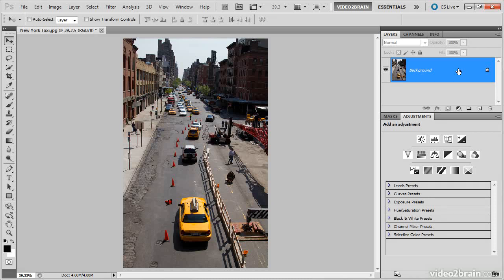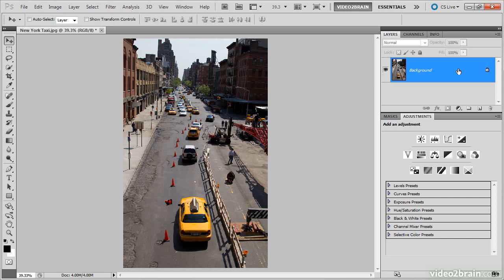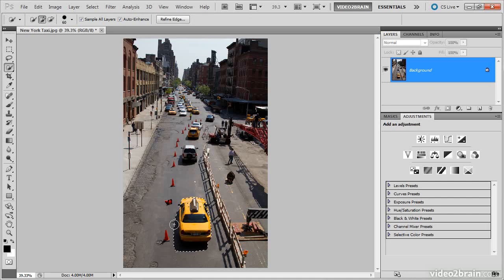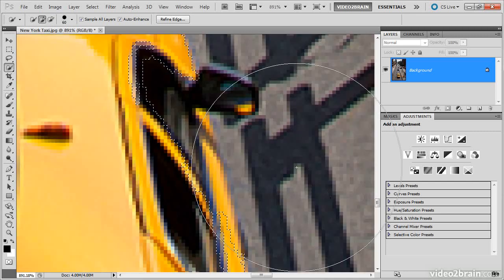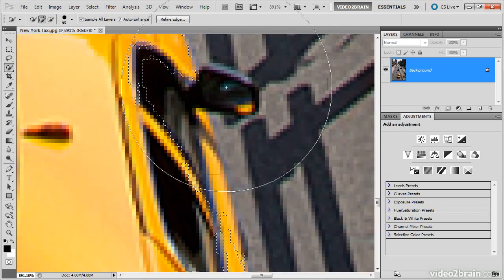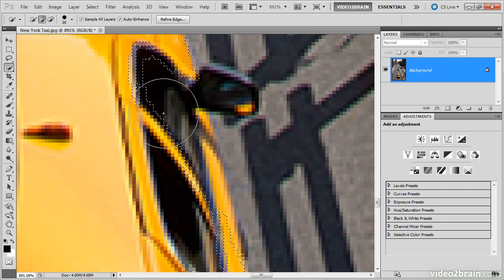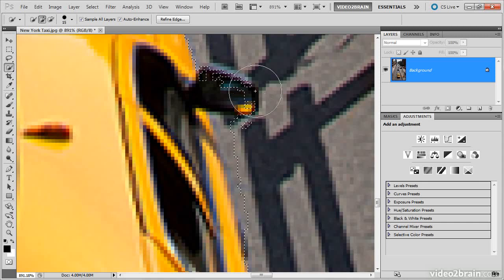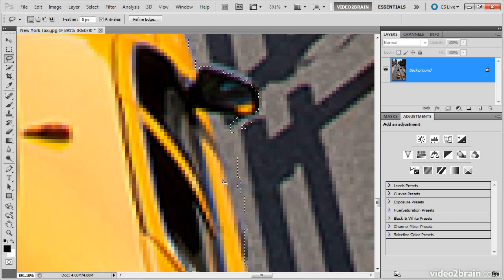สอนเครื่องมือต่างๆใน Photoshop CS Part 26